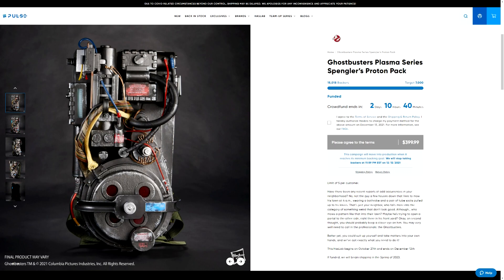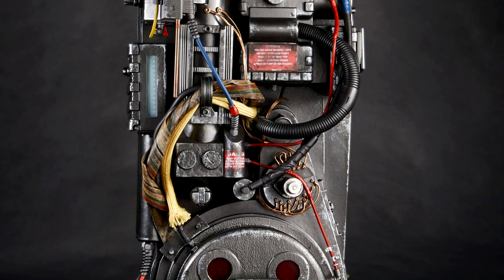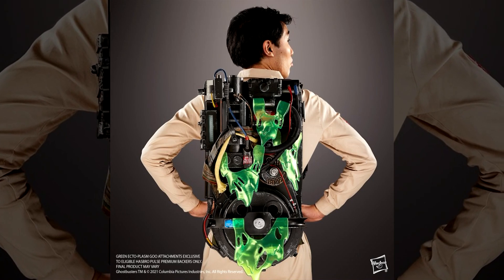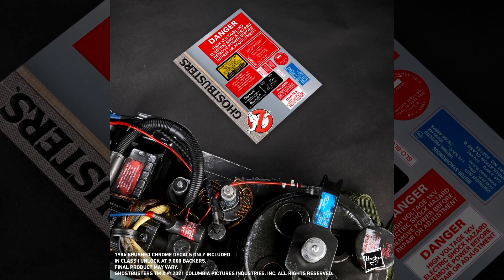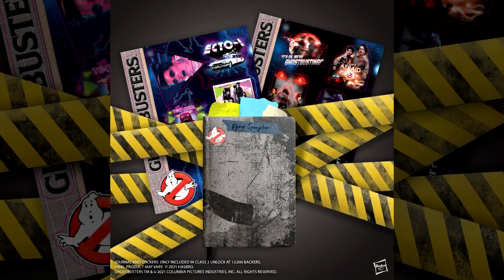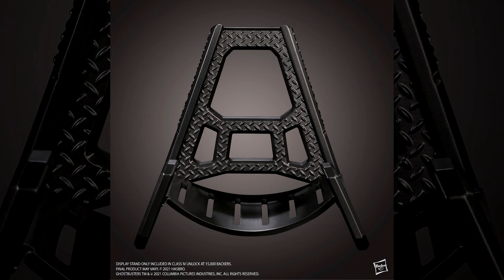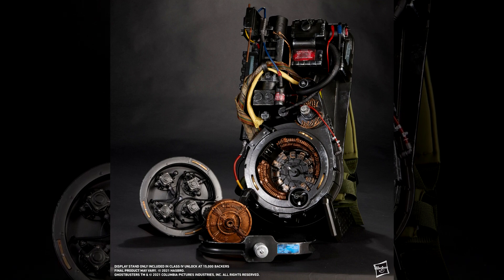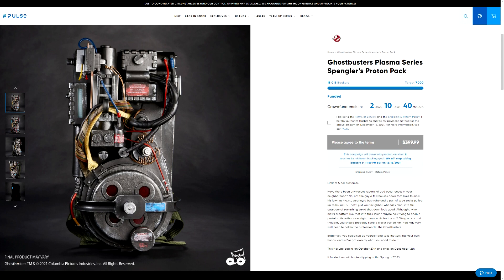We did it! Hasbro’s Ghostbusters Proton Pack just surpassed 15,000 backers, unlocking all goals!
SEND GHOSTBUSTERS NEWS FAN MAIL:
Ghostbusters News
PMB #228
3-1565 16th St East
Owen Sound, ON N4K 5N3
Canada